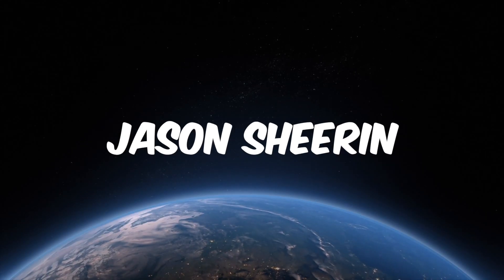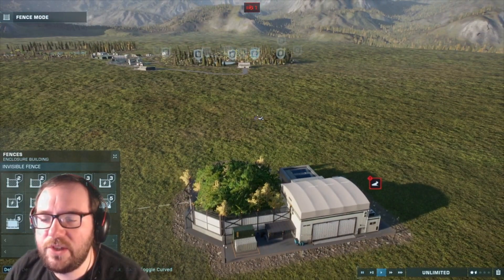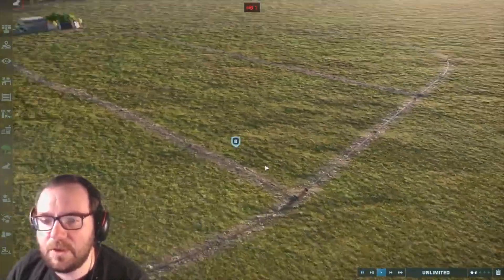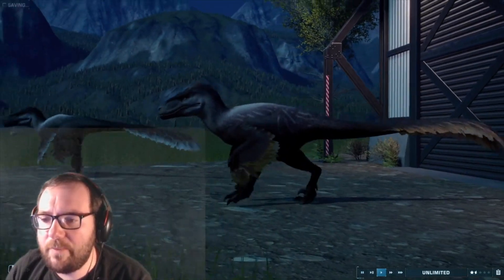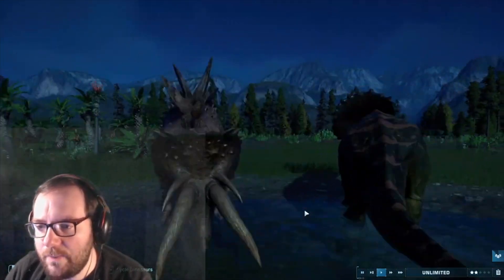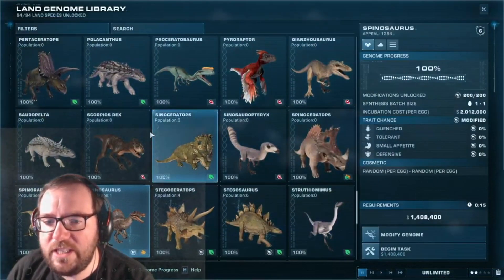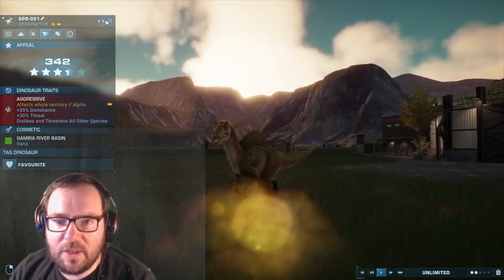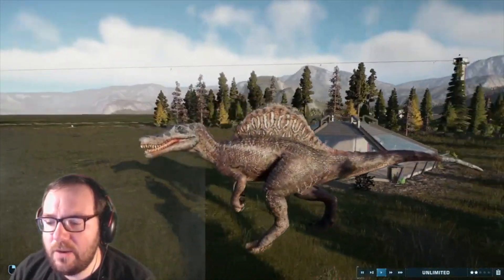The Swift Spinoraptor! - JWE2 Hybrid Research Ep 3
On today's episode of my Hybrid Research series in JWE2, we will be creating the Spinoraptor, a hybrid cross between the Spinosaurus & the Utahraptor. Enjoy!